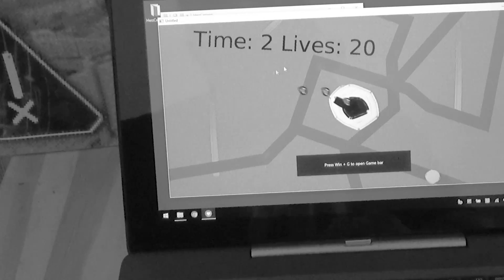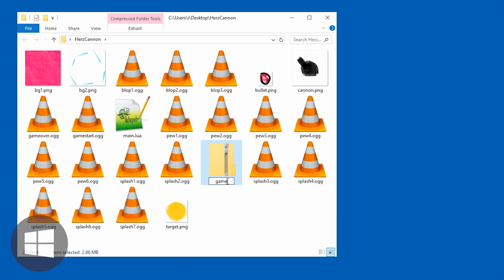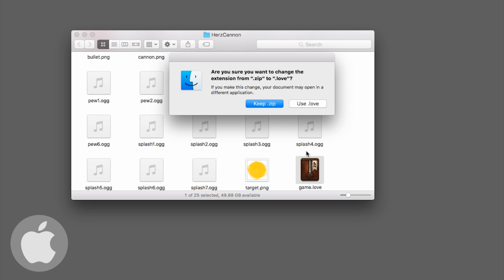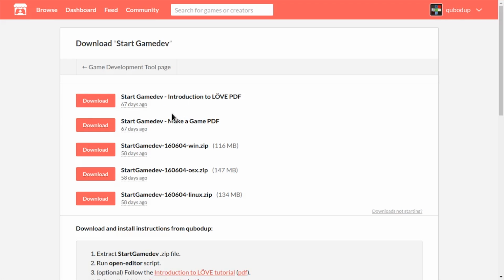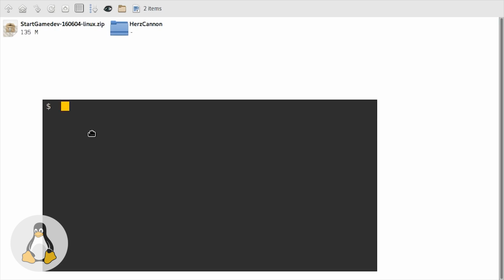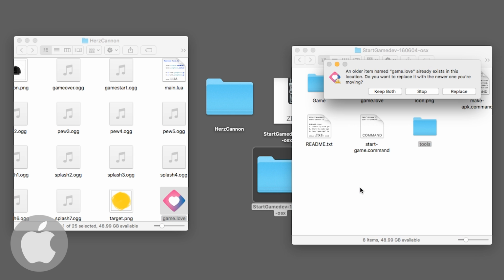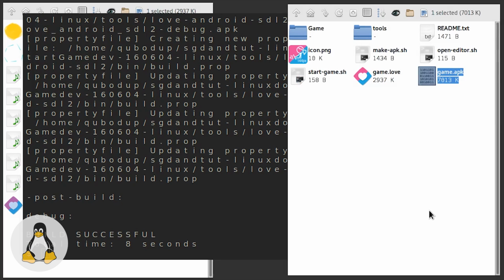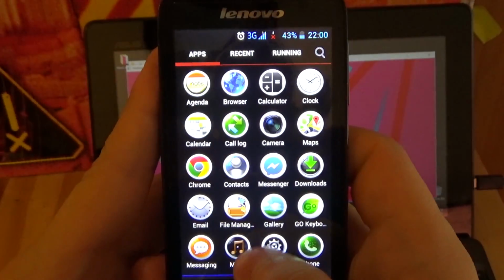Put Love2D Game on Android | LÖVE TUTORIAL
Three steps and your game is available as an Android .apk file which you can copy and install and share. This works on Windows, Mac OS X and Linux.
1. Make a .love (renamed .zip) of your game
2. , extract it
3. Replace game.love in it with your game and run the make-apk script.
Now you just have to put the APK where you want it to be.

To change the icon, replace the icon.png file.
To change the name, replace "Game %datevar%" (Windows) or "Game $datevar" (OS X, Linux) in the first line that uses sed.
You will have to re-run the script then.